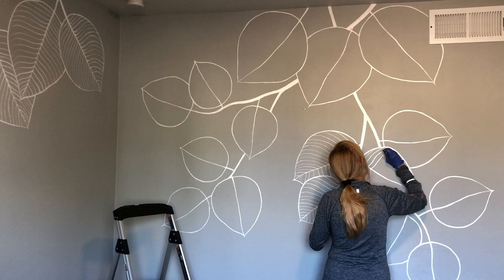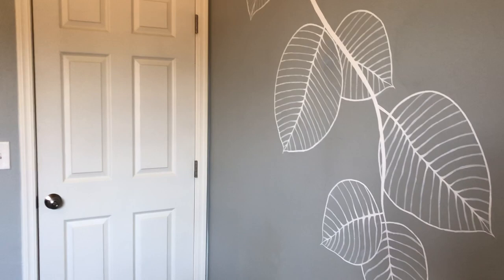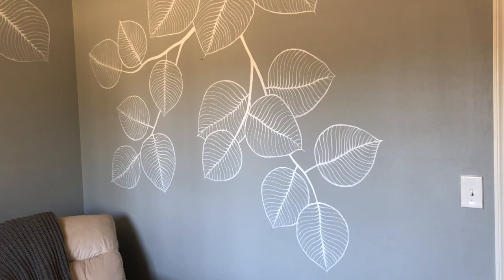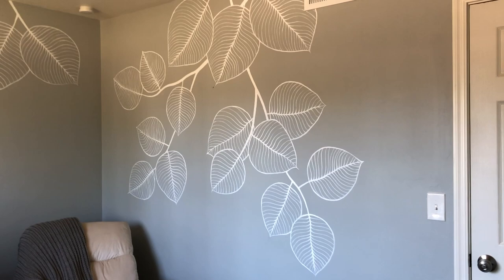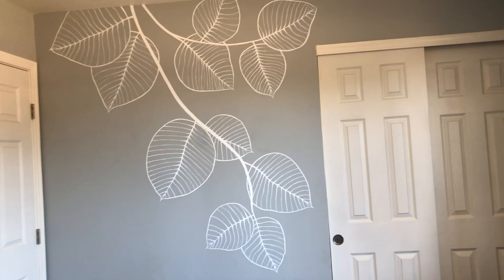Mural painting in home office wall-calm and beautiful design!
I create a mural painting in home office wall for my daughter.  The mural painting incorporates 3 walls of her office and fives the room asoft and peaceful feeling while she is working.  Enjoy the simple and yet subtle and beutiful design appear before your eyes!

To purchase my art please contact Exposures International Gallery.

Bill Mack Gallery, Forum Shops at Caesars,

I used latex eggshell paint from Home Depot to paint the aspen leaves.